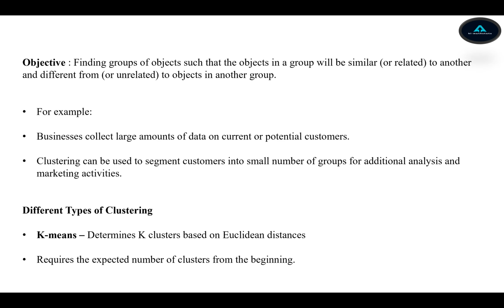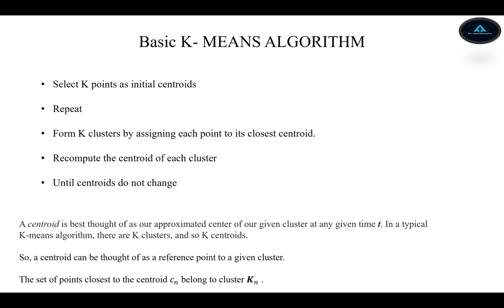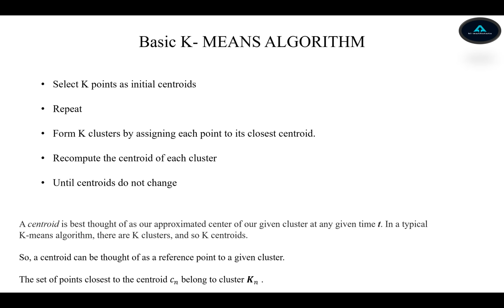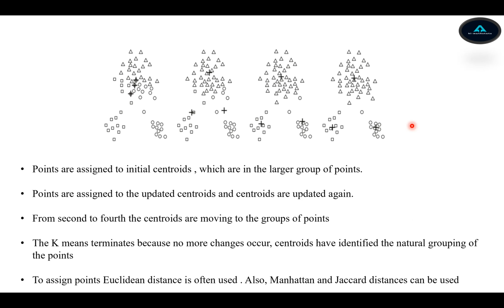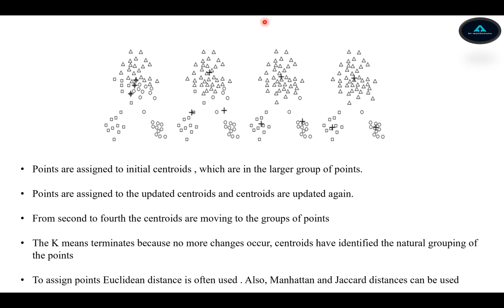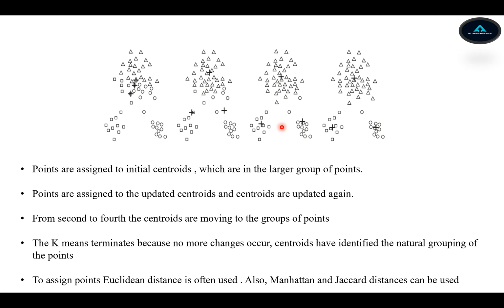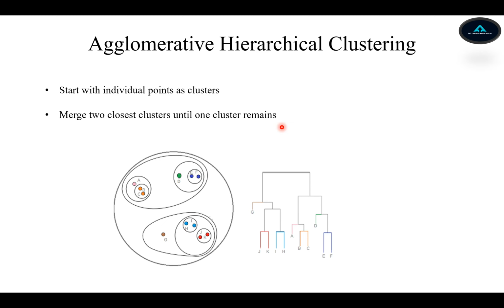Cluster Analysis explained | K-means & Hierarchical clustering explained| PROC CLUSTER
This video provides a clear understanding of K-means clustering &  Hierarchical clustering.

Also provides a clear understanding of PROC CLUSTER, PROC TREE

Take the full course applied statistical modelling course and get certificate you can add on your LinkedIn profile and increase your chances of getting hired: